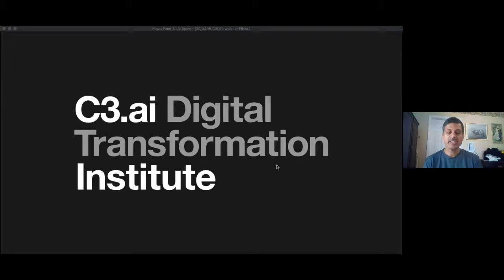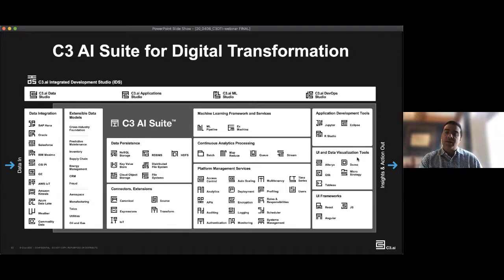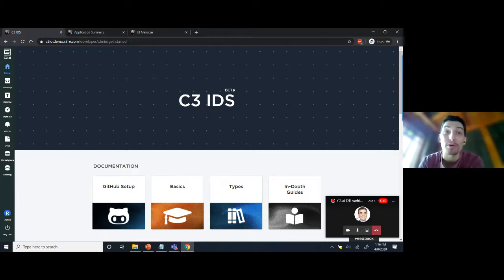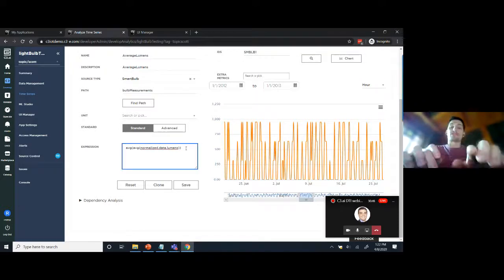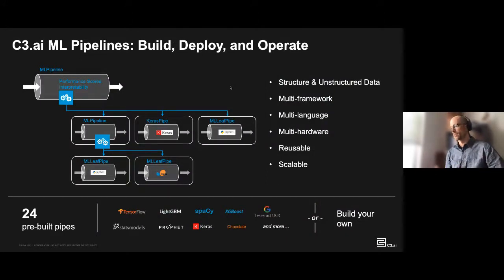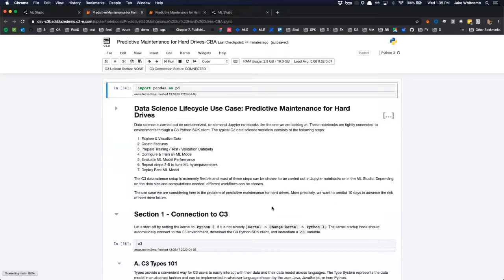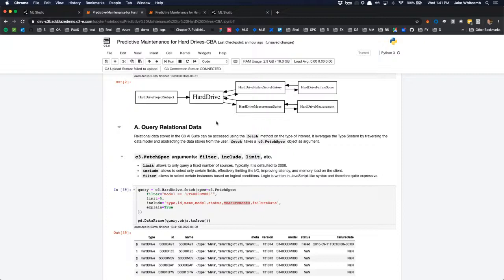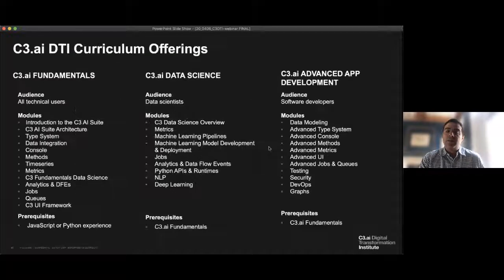April 8, 2020 - C3 ai DTI webinar